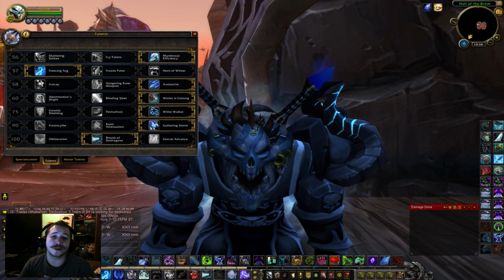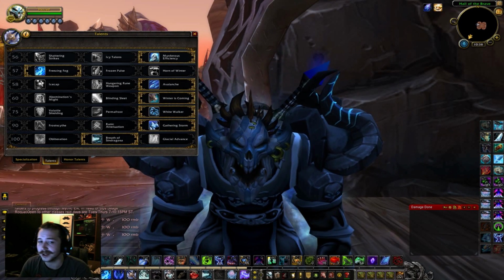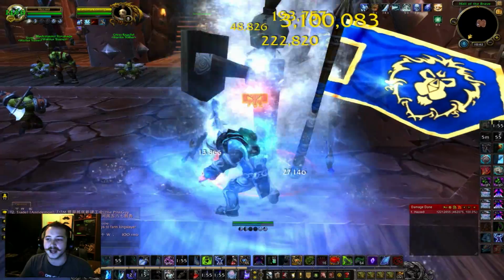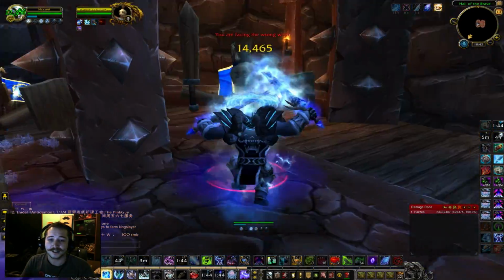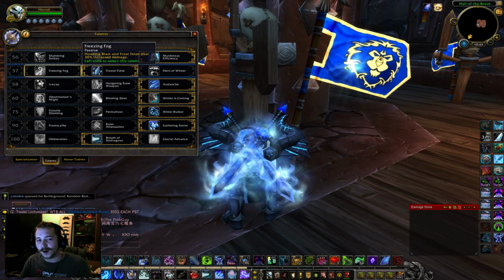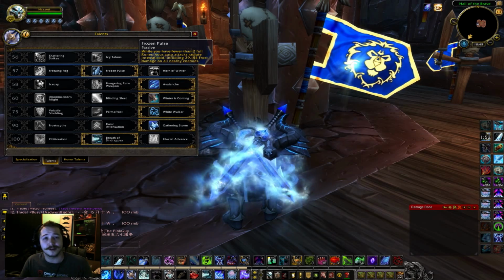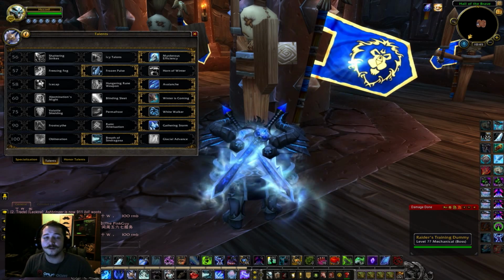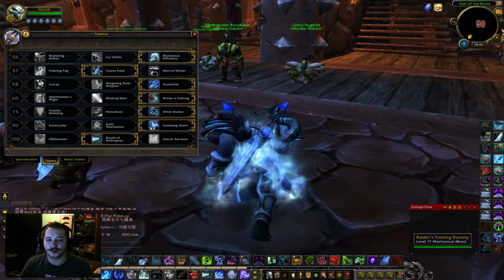7.1.5 PvP and PvE Breath Specs - Frost DK Guide - Max Burst, Single Target, Elongated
Quick guide on 7.1.5 Legion breath spec talents. This video will help you understand what talents to take to achieve maximum single target, aoe, and maximum burst with the buff'd breath spec.

Intro Warning - Intro and Gameplay may contain flashing lights.